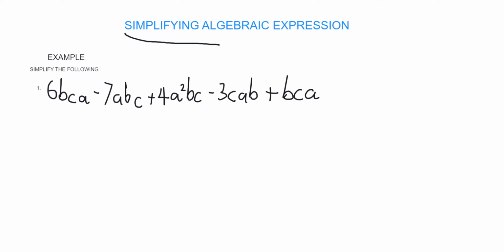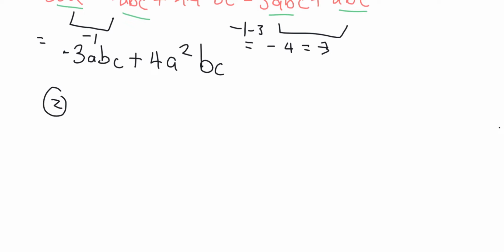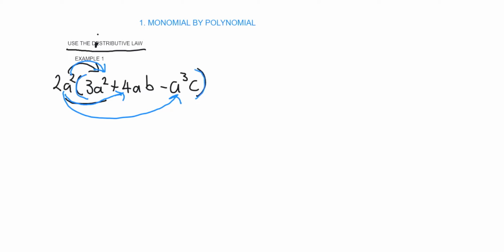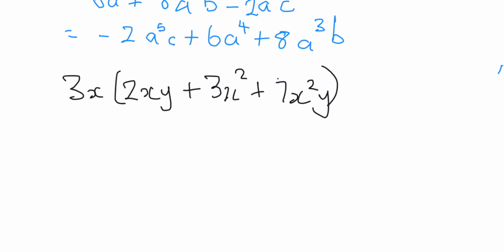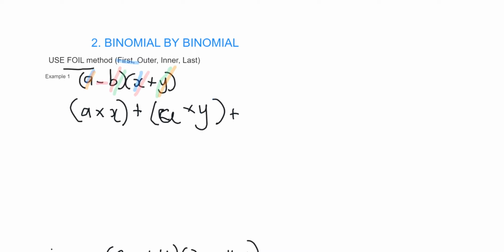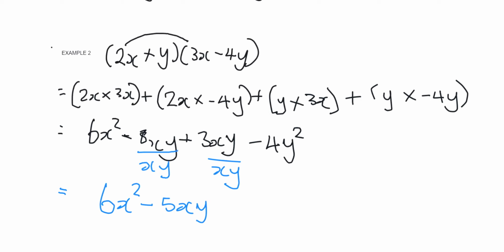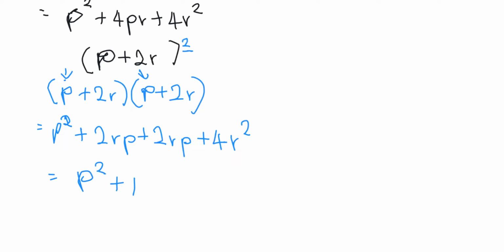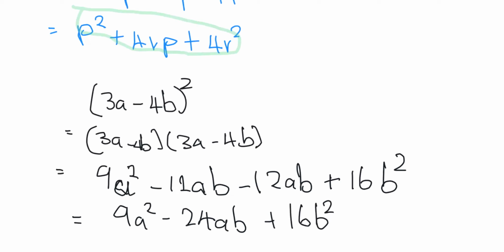GRADE 10 | ALGEBRAIC EXPRESSION| MONOMIALS| SOLVING POLYNOMIALS USING FOIL AND DESTRIBUTIVE LAW